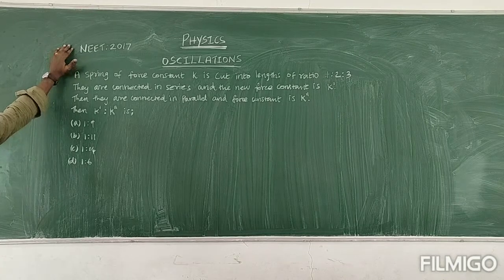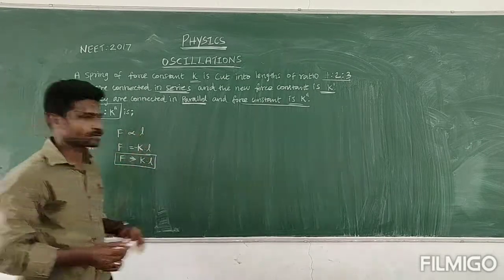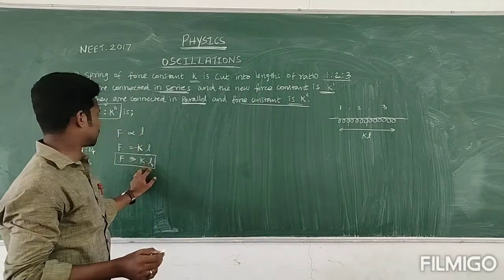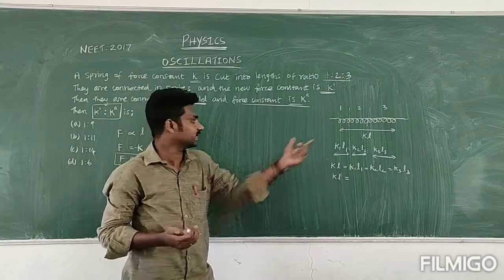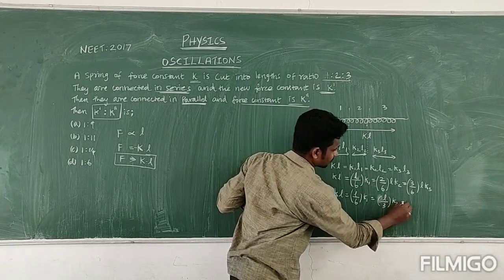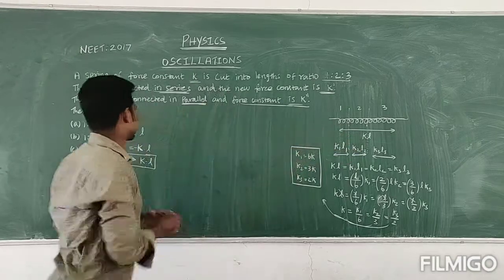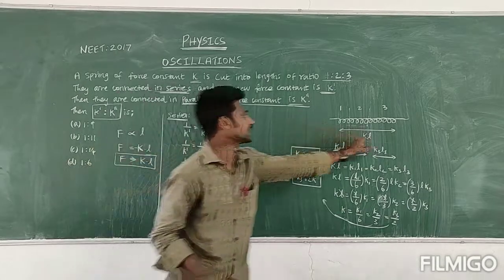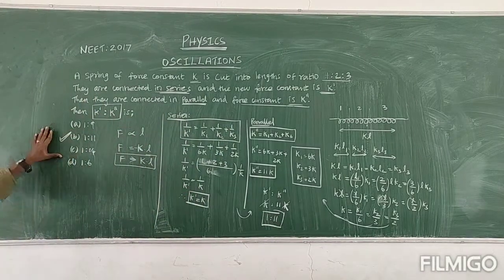NEET 2017 OSCILLATIONS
Neet 2017 physics solutions